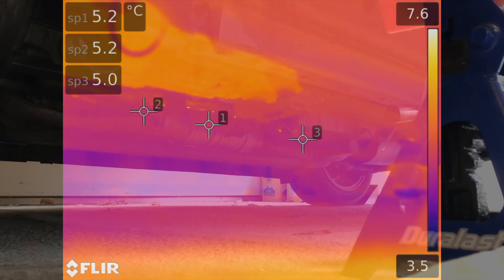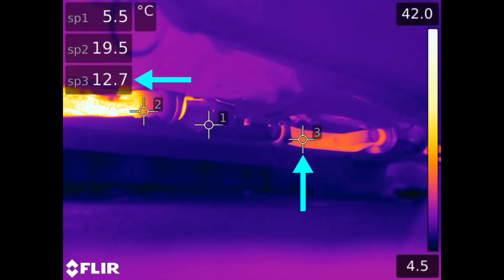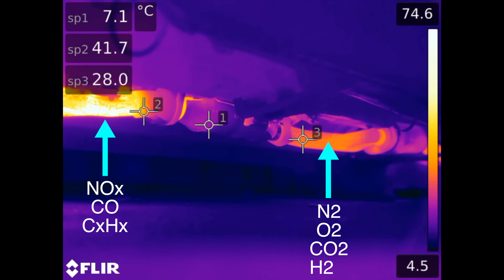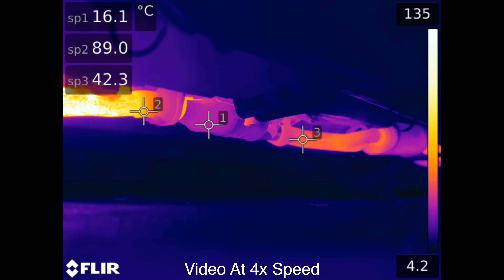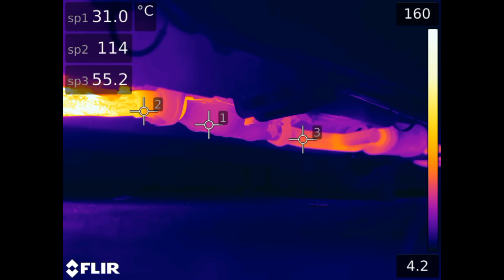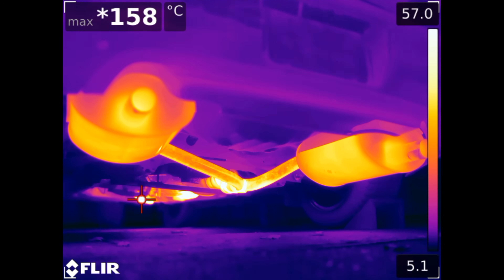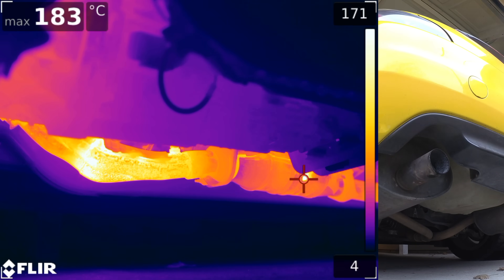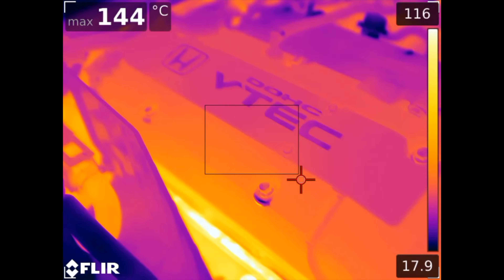How Hot Does A Car Exhaust Get?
How Hot Does Your Car Exhaust Get?

Products Used For This Video:
FLIR T1K Camera

In this video we are discussing exhausts, and particularly we’re checking out the exhaust of my Honda S2000 after a cold start. Once the engine turns on, you can see the exhaust manifold immediately heats up, represented by point number two which is just before entering the catalytic converter. A short duration passes where it seems like the catalytic converter takes in all of the exhaust heat, and then the piping exiting the cat begins to quickly heat, represented by point number 3. Point number 1 is the heat shield surrounding the converter, which in hindsight should have been removed, however you can still see the cat through the cracks, and as you’ll see later on in the video, the secondary oxygen sensor becomes one of the hottest points on screen.

Catalytic converters are used to turn nitrogen oxides, carbon monoxide, and hydrocarbons into less harmful gases. The idea is that for the various molecules that enter the cat, upon exit you simply have nitrogen, oxygen, carbon dioxide, and water. For the exact details, see my video on how catalytic converters work, but know that as these chemical reactions occur, they create heat. Additionally, any unburnt fuel will burn in the oxidation stage of the catalytic converters. When your car first starts it tends to run rich to help promote fuel atomization, however by running rich it also causes a burden on the catalytic converter, and can cause it to get very hot.

The converter isn’t effective until it reaches a certain temperature. Below about 400 degrees Celsius, the proper chemical reactions won’t occur. The systems are designed to operate at temperatures as high as 1000 degrees, however at this point the reactions are less efficient, and if the cat starts to get much hotter, it can begin to melt and permanently fail. It’s important to note that the exhaust gas temperatures are hotter than the exhaust pipes we’re viewing.

It is interesting to see how large of a temperature drop occurs upon entering and exiting the cat. After about four minutes of running, there’s well over a 50 degree difference. Looking at the split as the exhaust divides between the two rear mufflers, it’s interesting to see that the heat distribution, and thus the exhaust distribution, does seem quite even, with the right exhaust pipe seeing temperatures just slightly higher than the left.

The mufflers themselves remain moderately cool relative to the rest of the system, certainly helped by the large surface area and cool ambient temperatures. While the exhaust gases exiting still have high temperatures, the very tips of the tailpipes themselves, as you may expect, remain the coolest portion of the exhaust. Now looking back at the exhaust header and cat, you can see the O2 sensor has now become one of the hottest spots, indicating the heat generated by the cat, reaching over 180 degrees Celsius.

What happens as we rev up the engine? The exhaust manifold quickly heats, reaching temperatures of 210 Celsius in less than 30 seconds. Observing the engine, you can see the exhaust and engine heat shield actually does a fantastic job of protecting electrical components from excessive heat.